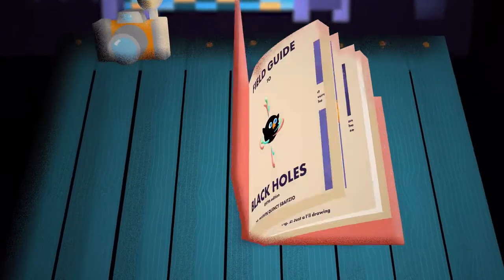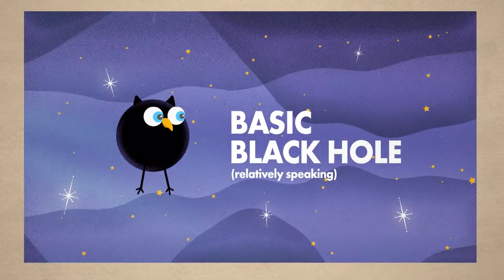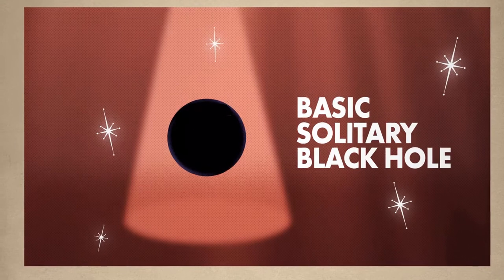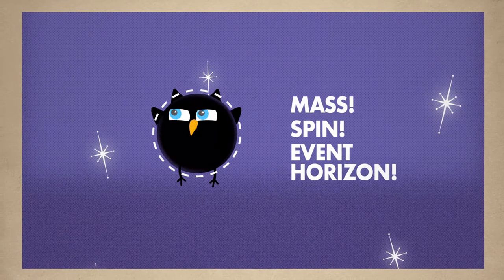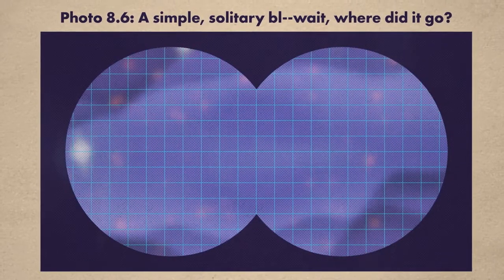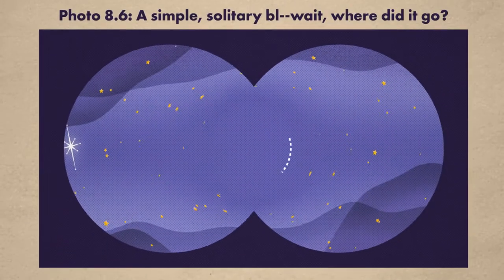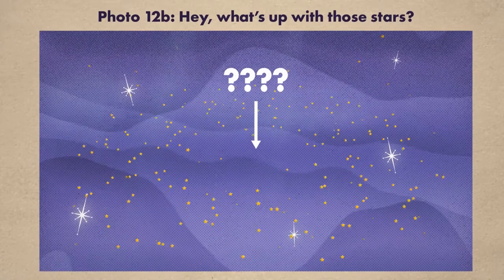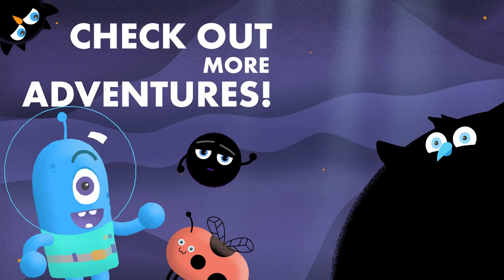NASA black hole field guide.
If you want to find some black holes, it is always helpful to know exactly what you are looking for! To start hunting your black hole, watch this handy video first to learn the basics of these strange cosmic objects.